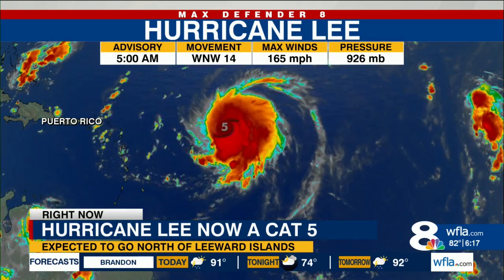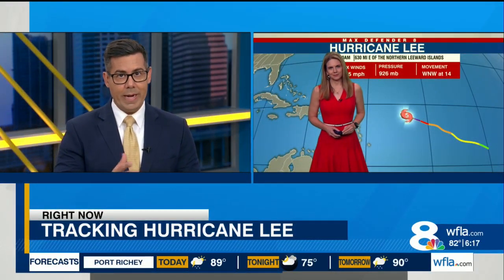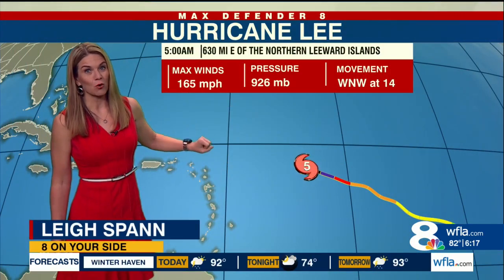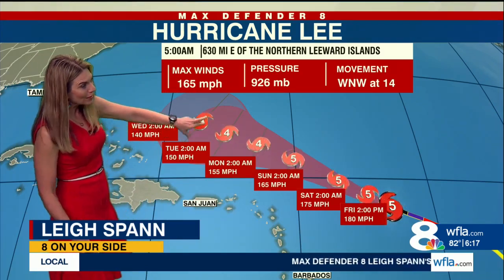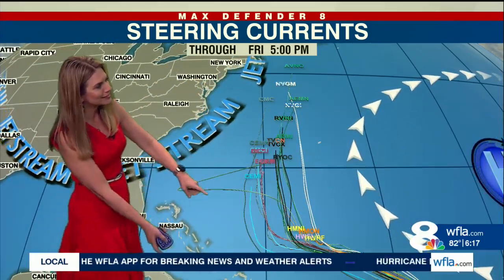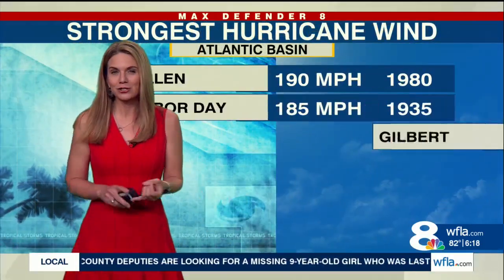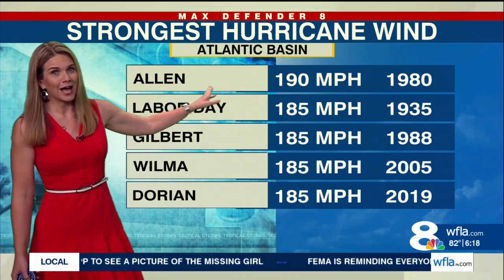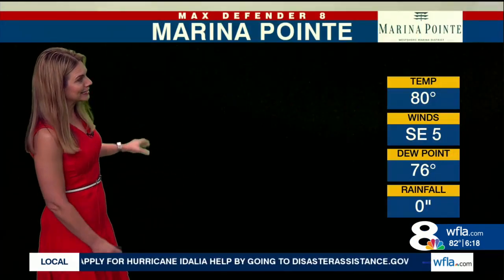Hurricane Lee strengthens; close to strongest hurricane wind in Atlantic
TAMPA, Fla. (WFLA) - Hurricane Lee strengthened from a Category 1 hurricane to a Category 5 hurricane in just 24 hours. As of 5am Friday, it had maximum sustained winds of 165 mph, but the forecast has it reaching 180 mph winds before it slowly begins to weaken.